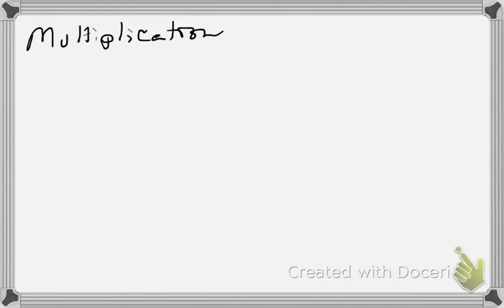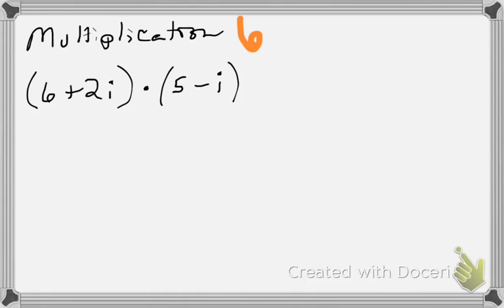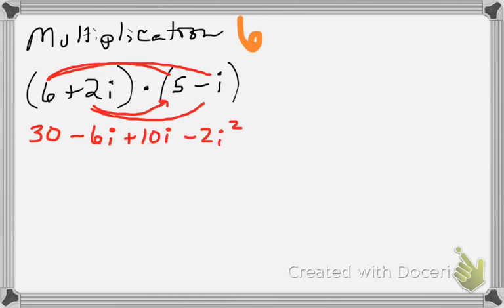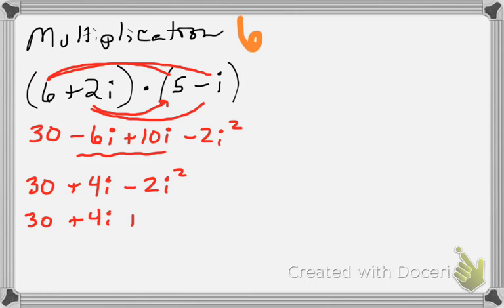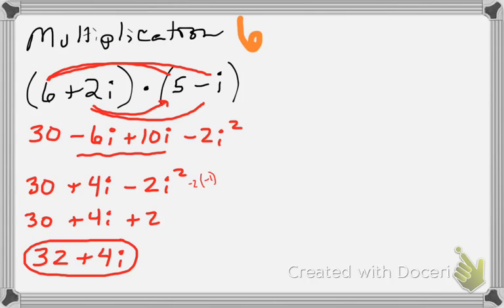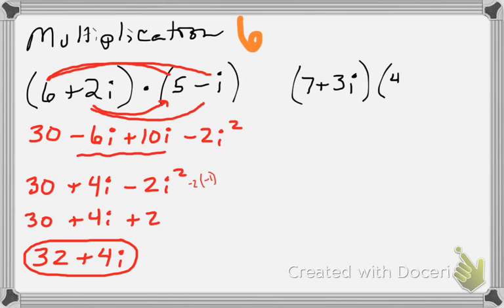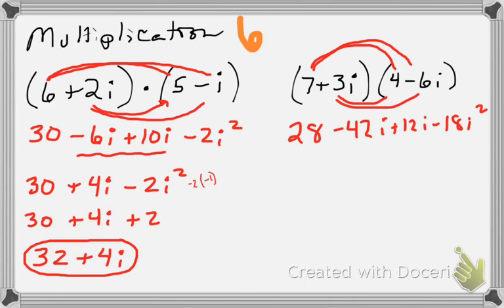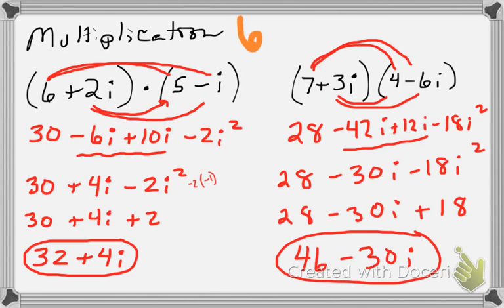5-4 multiplying complex numbers